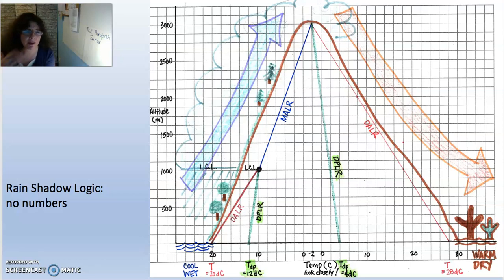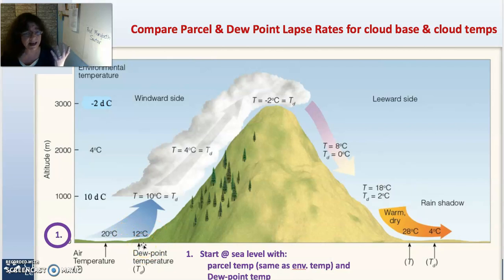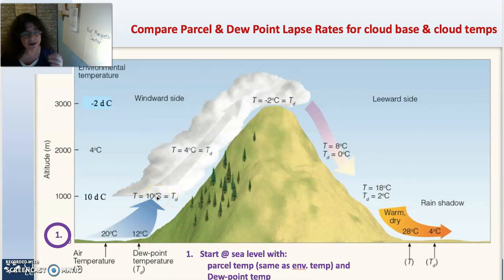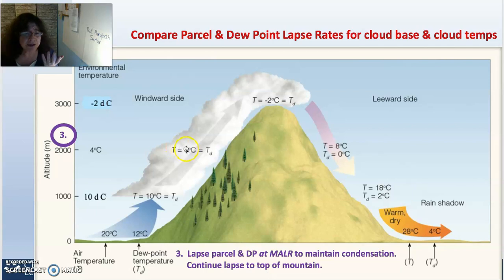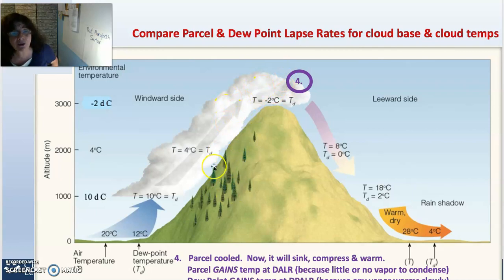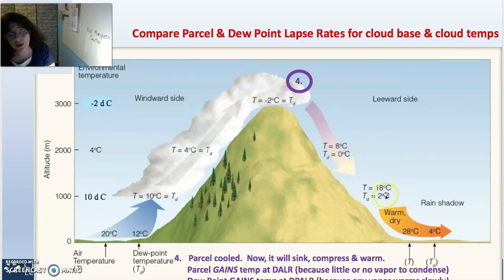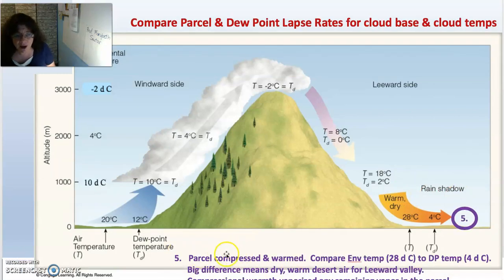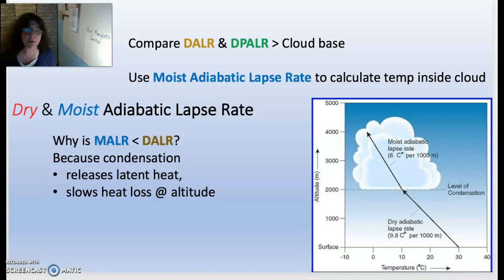Ch 5H summer 2021 Rain Shadow Math LCL and cloud temps